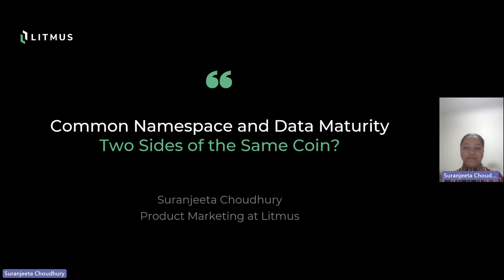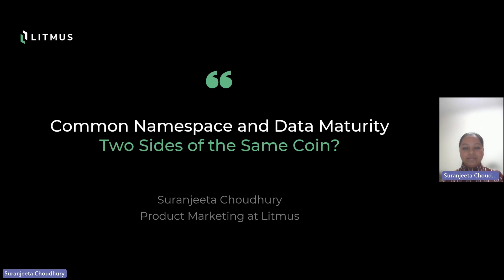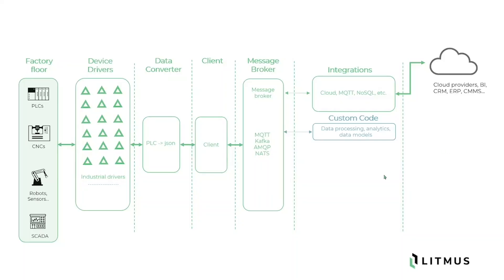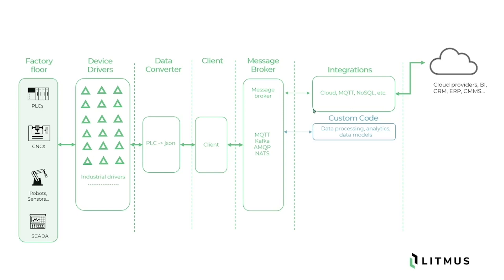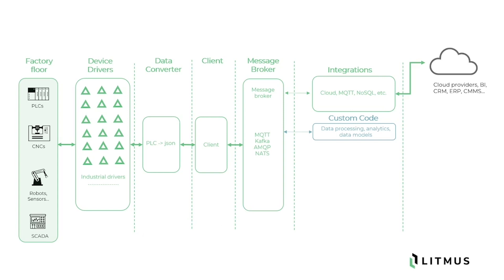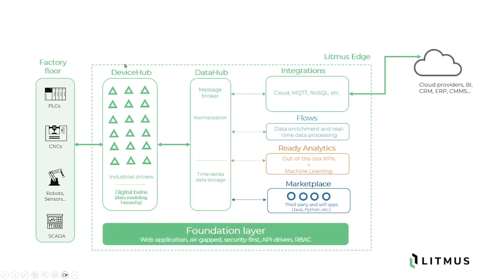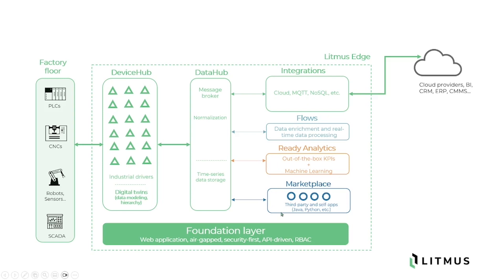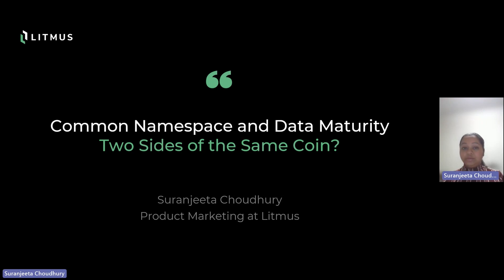Data Maturity and Common (Unified) Namespace with Litmus Edge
Title: Common Namespace and Data Maturity: Two Sides of the Same Coin?
Let's talk about how a unifying Industrial IoT platform can serve as a true unified namespace for your operational data while serving up to enterprise data strategies. Create an accelerated path to digital transformation using data maturity as a tool. With Litmus Edge, we ensure that you not only have all the data at your fingertips in real-time but also enable a path to making the data richer and smarter overtime, with deeply ingrained data practices in your organization.
The path to data maturity starts by unifying the data and making it accessible. Let’s do it the right way.